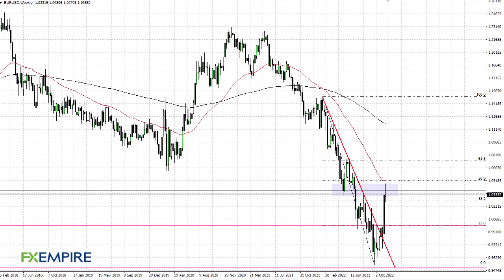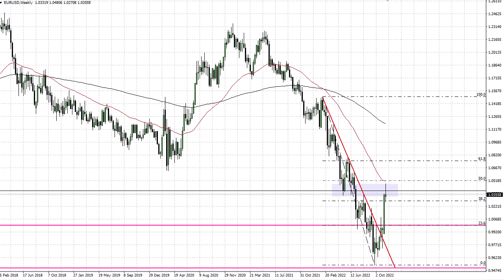EUR/USD Technical Analysis for the Week of November 21, 2022 by FXEmpire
The euro has given up early gains for the week, as we initially pierced the 1.04 level, but have turned around quite drastically.